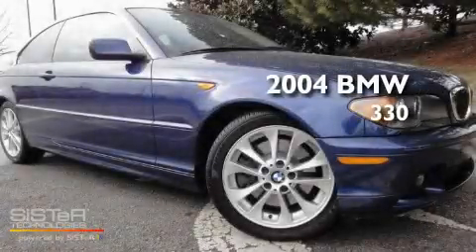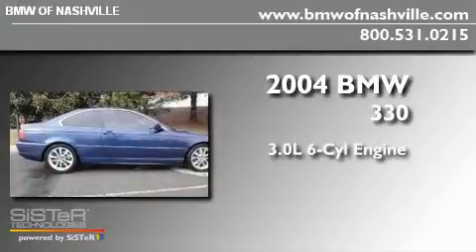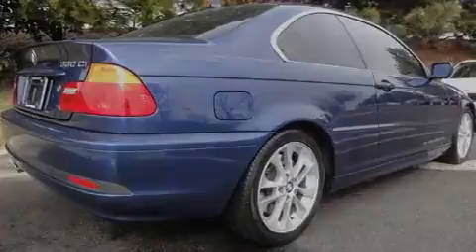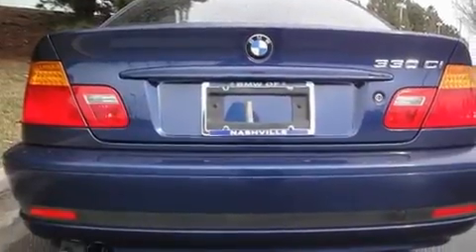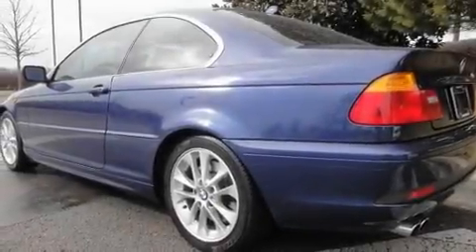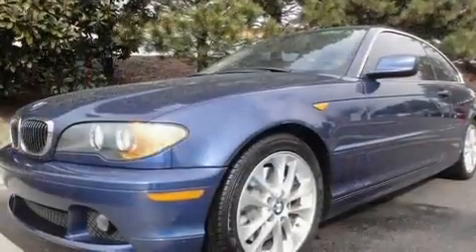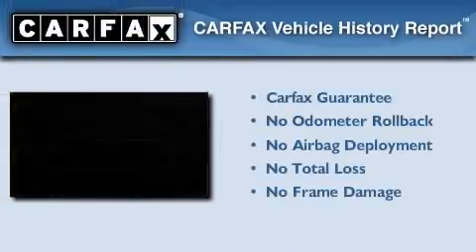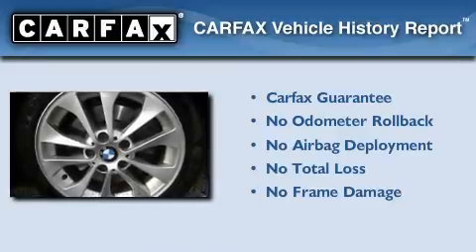2004 BMW 330 Nashville TN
Year : 2004
 Make : BMW
 Model : 330
 Engine : 3.0L I-6 cyl
 Trans . : Automatic

 Miles : 98,622